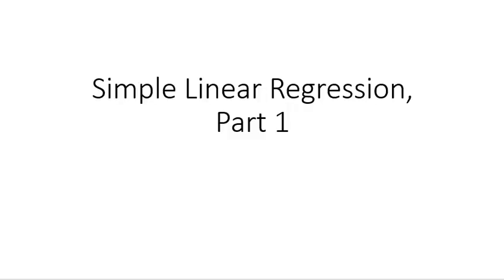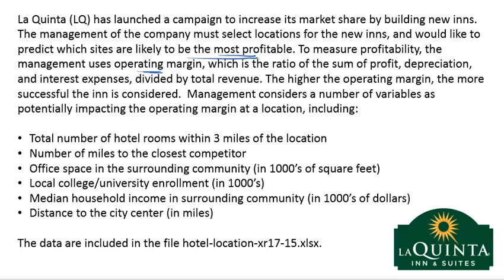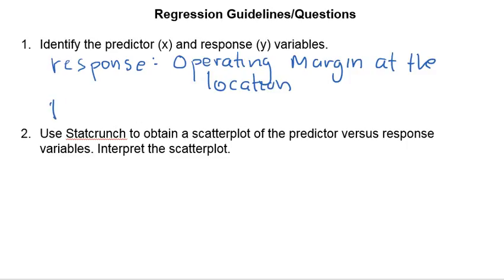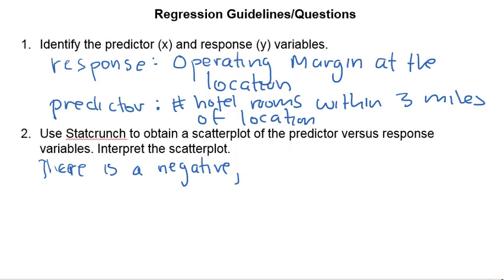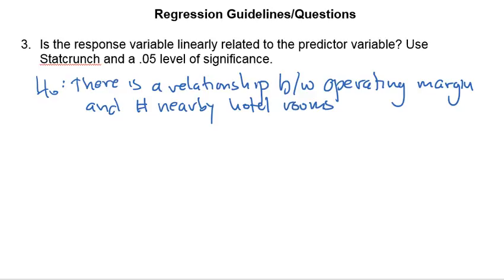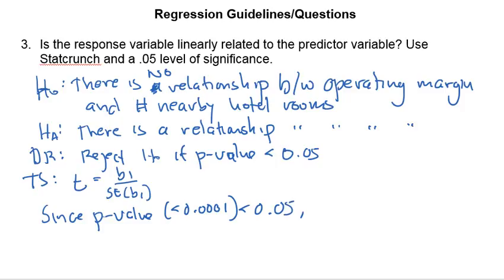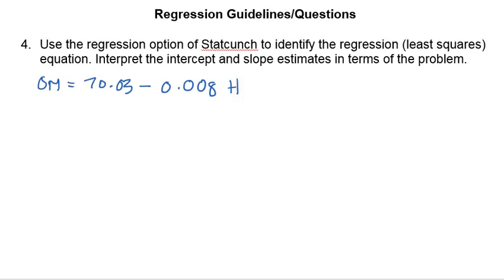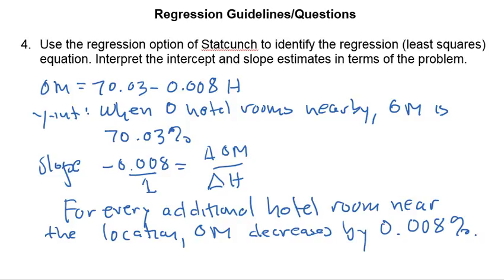Simple Linear Regression 1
Initial In